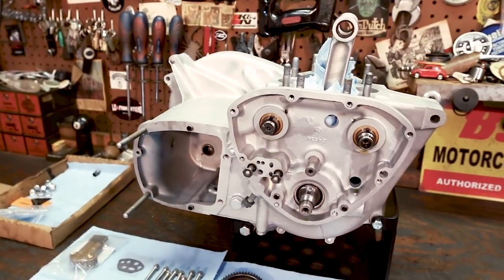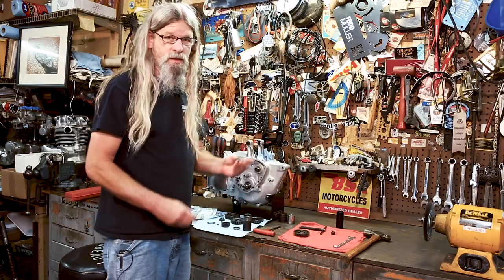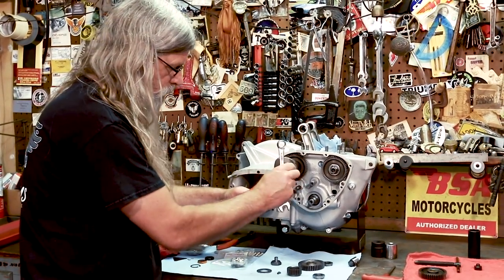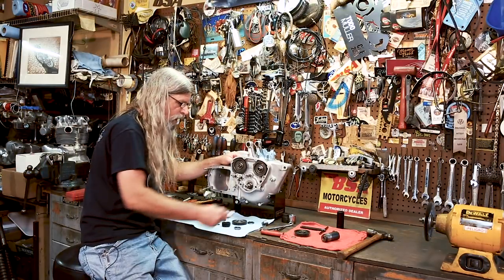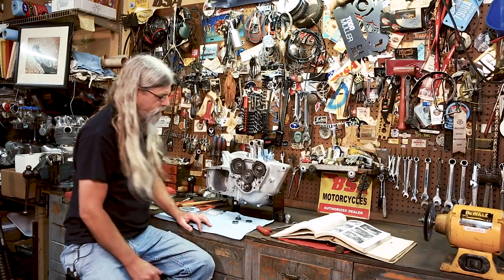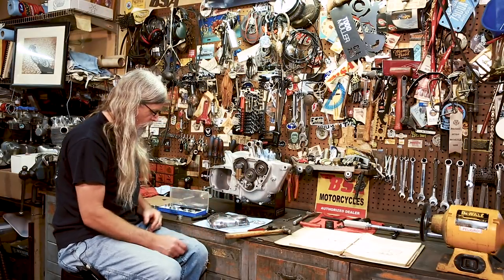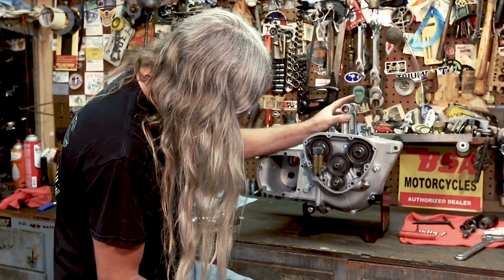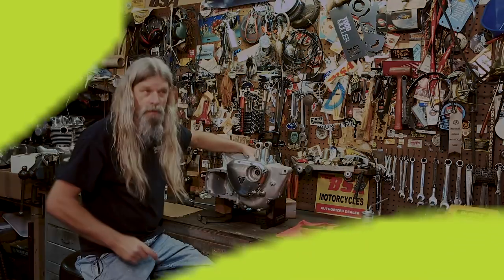Triumph 650 Motorcycle Engine Disassembly & Rebuild Part 9 - Lowbrow Customs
In this installment Todd gives you a step by step guide on how to button up that timing chest on your Triumph 650 rebuild. Giving detailed steps on how to re-install your cam and pinion gears all while making sure they are timed correctly. He will also show you how easy it is to install a new oil pump, pressure relief valve and seals in your timing cover.

00:01 - Intro
00:29 - Outline of what will be worked on.
01:41 - A closer look at the Cam gears, and pinion gear and where it all goes.
03:49 - Install tool overview. Don't use a hammer and a socket!
06:05 - Installing the exhaust cam gear procedure.
06:38 - Install key into the key way.
07:40 - Timing dot lined up with your key way.
08:03 - Install your tool on to the exhaust cam, remember left hand threads.
08:27 -  Mark a line the tool with a sharpie indicating the center of the keyway.
09:03 - Thread down the other piece of the tool on the gear and tighten the nut, forcing the gear onto the key. Note* Take your time here and check your work if it feels to hard.
12:25 - Repeat steps completed to install on the intake cam gear.
12:27 - Install key in the key way.
14:00 - Install small part of the tool on to the intake cam, remember left hand thread.
14:20 - Mark a line the tool with a sharpie indicating the center of the keyway.
14:26 - Line the gear up to the key way and thread on the other piece of the tool to crank down the nut and force the gear on to the key way.
15:36 - Check your work, make sure after tools are removed that the gears are on the key ways correctly.
16:00 - Pinion gear istall. Put thrust washer on first bevel in.
16:15 - Install key into the key way.
16:45 - Line up dot with keyway on the crank and use a large socket to drive the gear home.
18:00 - Setting the cam timing. Check your work shop manual, based on your model the dashes and dots may be different.
19:00 - Line up the marks on your cam and pinion gears correctly with your intermediate gear based on your work shop manual recommendation.
19:50 - Double check your work
20:13 - Put a dab of red Loctite on your pinion gear nut before installing.
21:06 - Use an old pinion gear to lock gears in place to Torque pinion gear nut to spec. *Standard thread*
22:26 - Install exhaust and intake cam nuts using same torque spec as pinion gear. *Left Hand Thread*
23:58 - Install oil pump.
24:20 - Inspect oil pump before installing even if new for any metal or junk that could block the pasages.
24:44 - Line up and install oil pump gasket correctly.
25:15 - Add a small amount lube to the nub where the oil pump rotates on the intake cam.
25:57 - Tighten evenly the nuts that connect the oil pump.
26:45 - Installing the seals in the timing cover.
26:54 - Timing cover seals overview.
28:07 - Using a bearing and or seal driver tool, carefully hammer your two seals.
31:50 - Install patent plate. view separate video here
32:27 - Install the pressure relief valve.
32:57 - Prime the crank shaft with oil and why.
35:00 - Install and line up the timing cover gasket correctly.
35:10 - Pop your timing cover on.
35:25 - Put your screws in and tighten evenly. note* the bottom two screws are longer then the rest.
37:53 - Oil pressure sending unit on timing cover overview.
38:40 - Thats all folks! What to look forward to in the next episode.